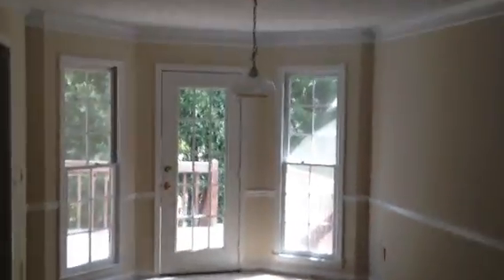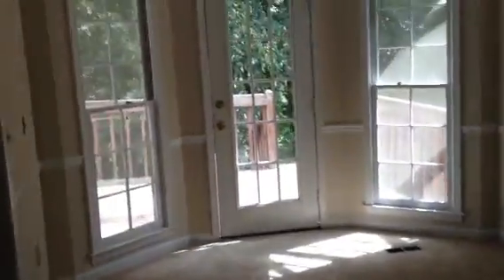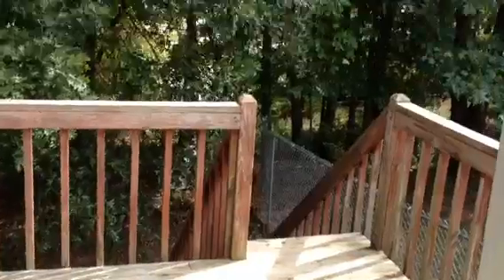959 Sugar Crossing Ln interior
959 Sugar Crossing Ln interior